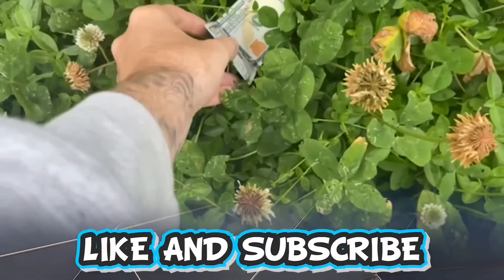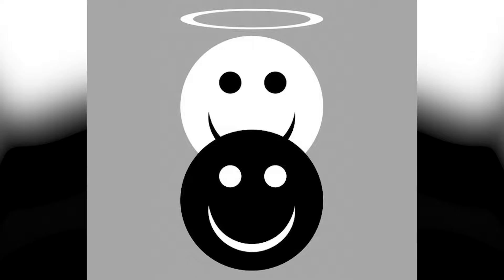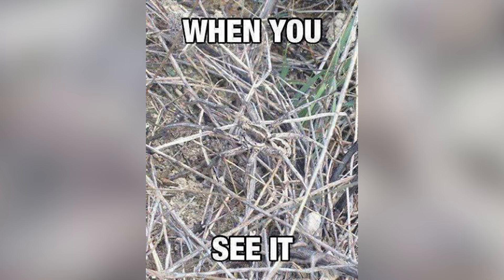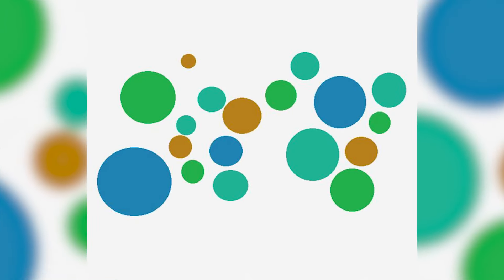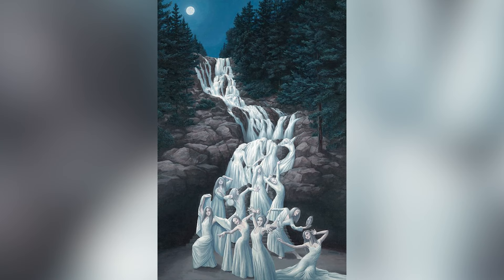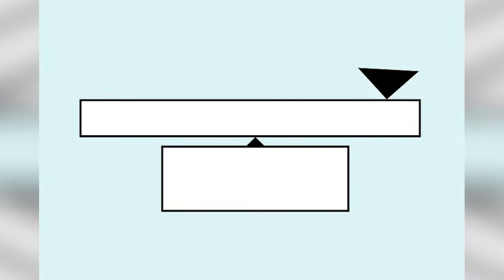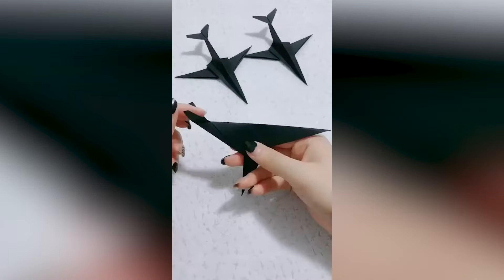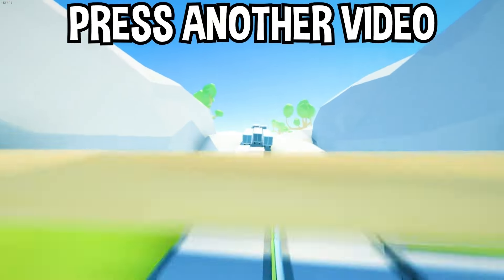If You See Pink, you are in Danger... 😰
If You See Pink, you are in Danger... 😰 This Optical Illusion Is Crazy Because If You See Pink You're In Danger!